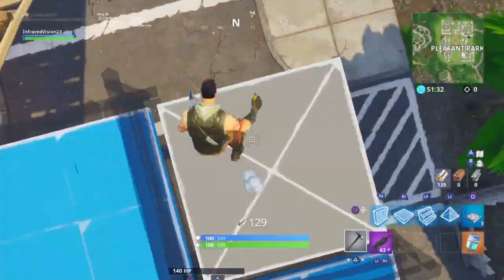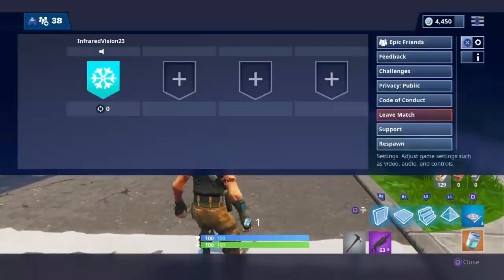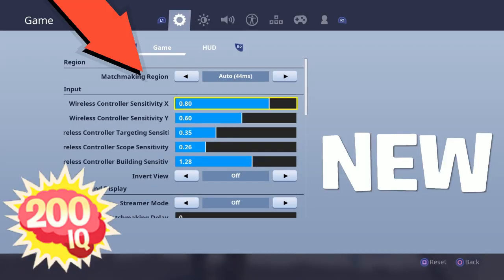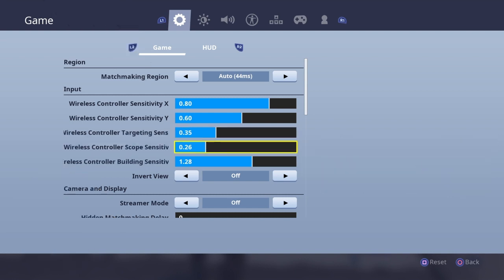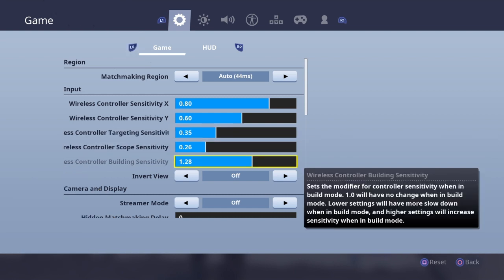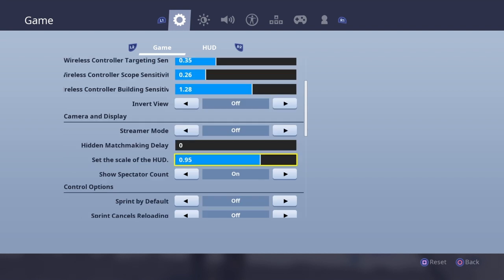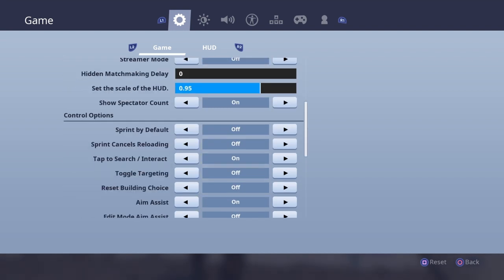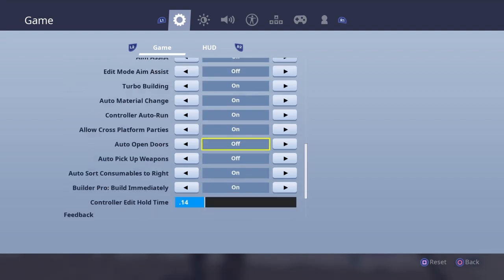*NEW* Best Sensitivity And Bindings For Ps4!! (Fortnite Battle Royale)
New best sens hope you enjoy
Like if you liked it